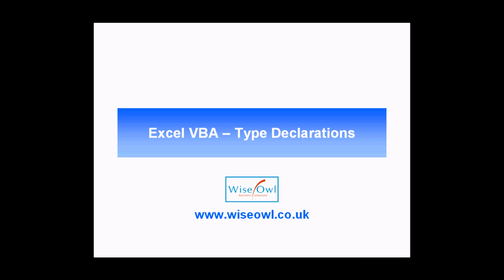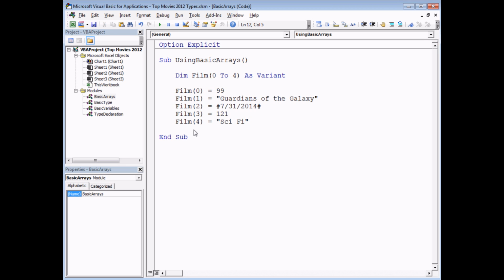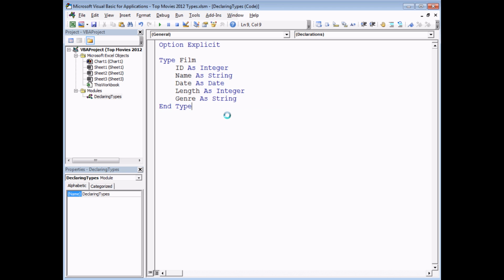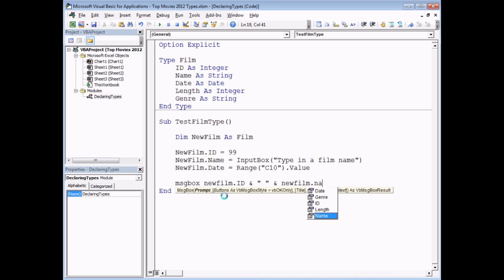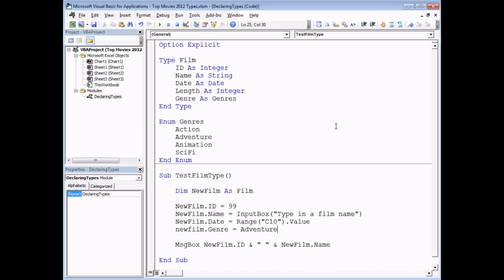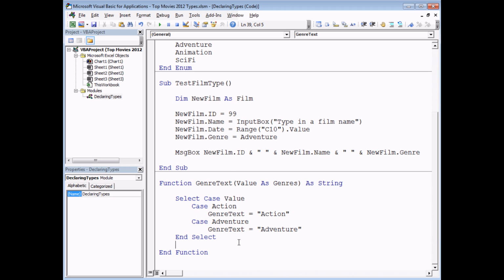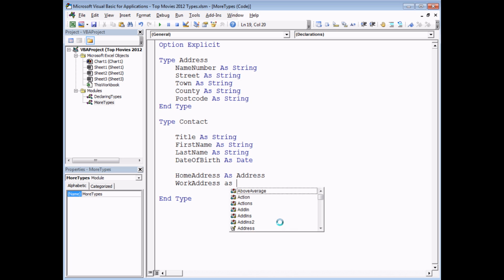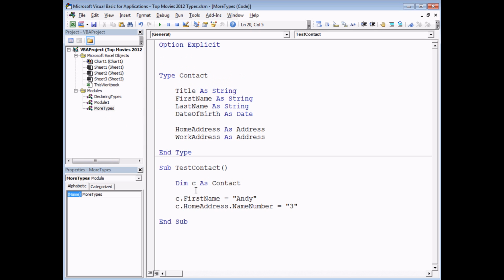Excel VBA Introduction Part 34 - Type Declarations (User-Defined Types)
- The Type statement in VBA allows you to define your own static data structures which you can then use in your variable declarations. This video explains how to declare a type, how to employ the type in variable declarations, how to read to and write from the variable, as well as a couple of fun features such as using enumerations within a type declaration and nesting types.